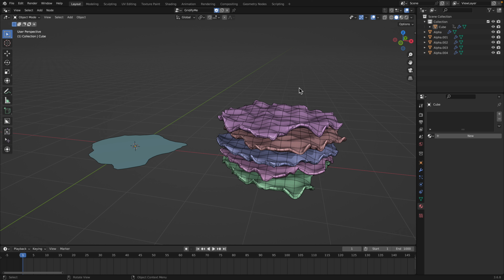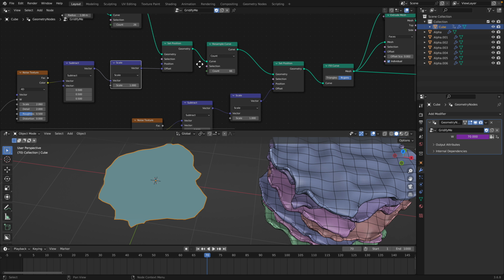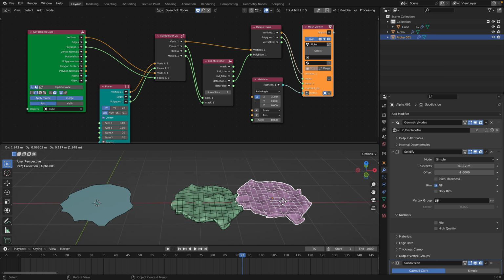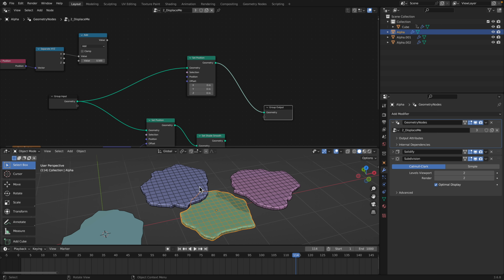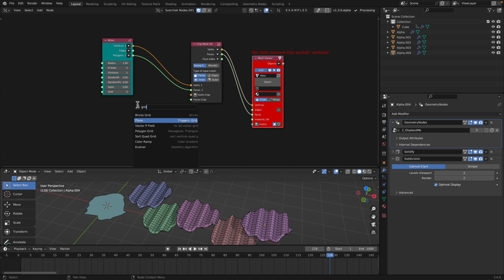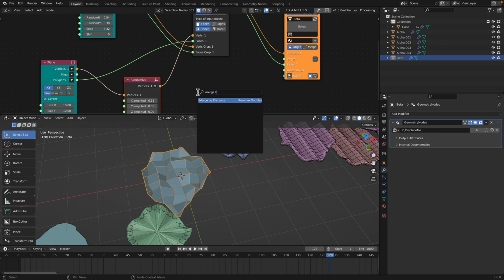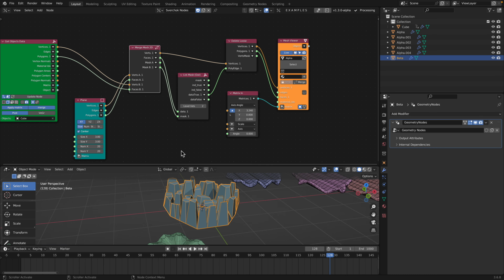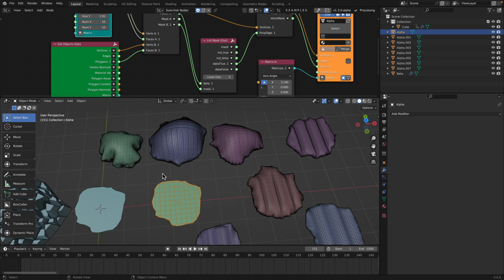Procedural Gridify and Crop Mesh 2D Node via SVerchok in Blender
In this episode, I am resharing an old nodesetup in SVerchok from 2020 but still really useful for Geometry Nodes workflow, because we still don't have "Gridify" node in Geometry Nodes.

The procedural idea here is to have 2D flat planar shapes that we can cut or trim and slice in its topology to make grid or other arbitrary cuts.

Or use "Grid Fill".

Geometry Nodes cannot do that so we use SVerchok nodes as a single process.

You can have Geometry Nodes BEFORE and AFTER this "gridify".